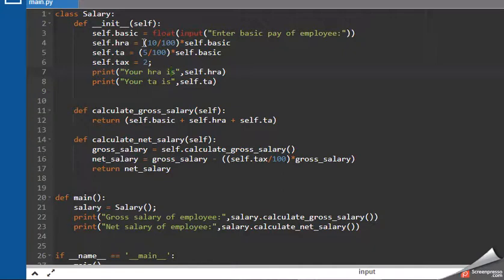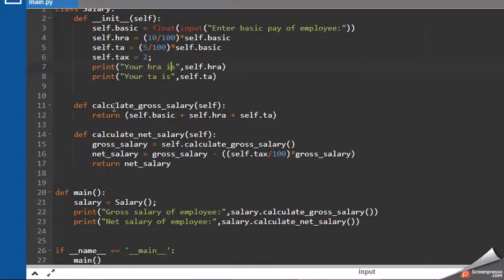To Calculate Salary of an Employee given his Basic Pay Using Python | SPPU | PPS | FE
In this video we will see how to calculate salary of an employee given his basic pay (take as input from user). Calculate gross salary of employee. Let HRA be 10 % of basic pay and TA be 5% of basic pay. Let employee pay professional tax as 2% of total salary. Calculate net salary payable after deductions.